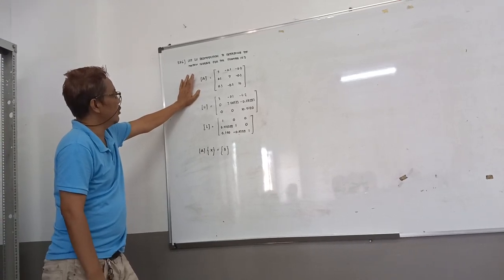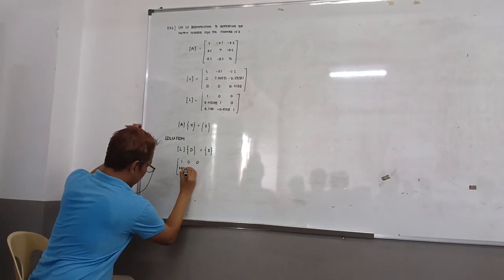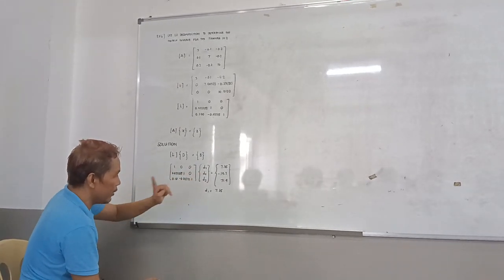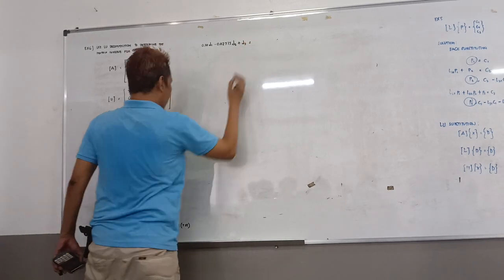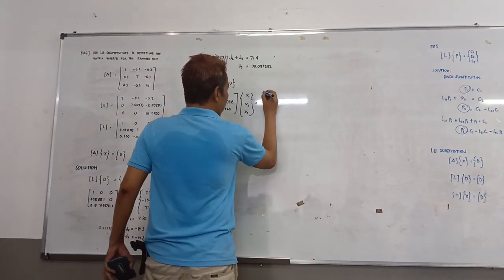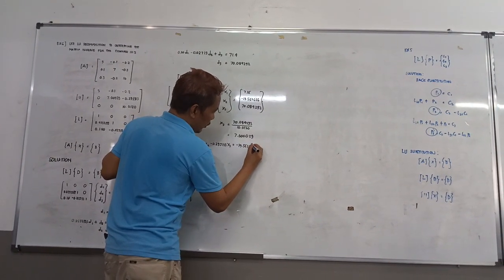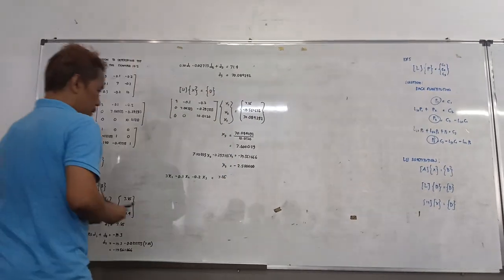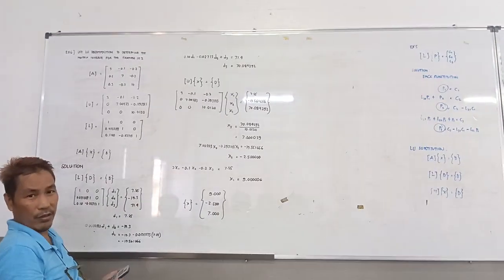LU Decomposition [ Dr AP Zantua on CEA5 Numerical Solution for CE Problems + System of Linear Eqn ]